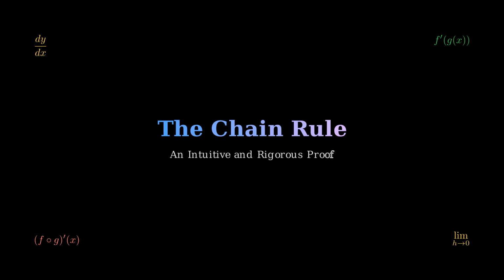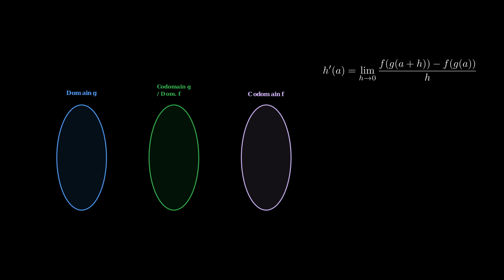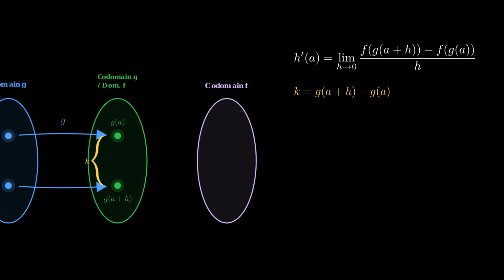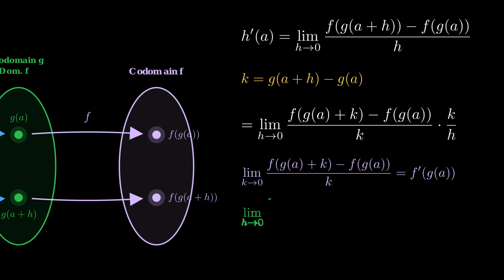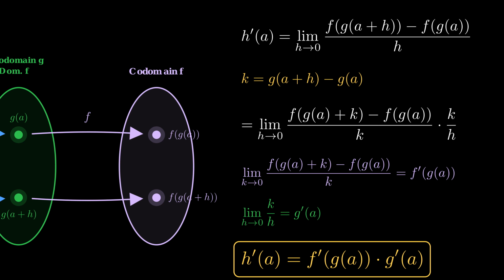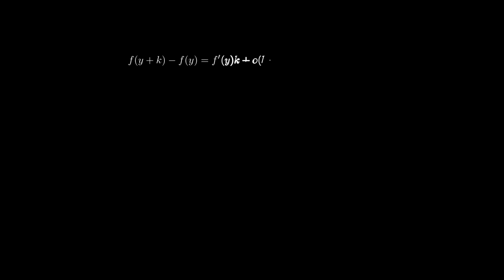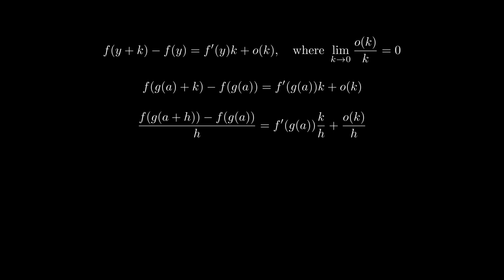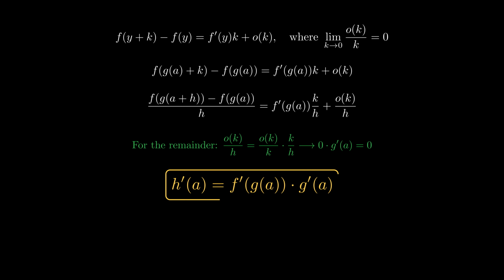The Chain Rule PROVED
Finally understand the chain rule! In this video, I guide you step-by-step through the proof of one of the most important tools in calculus: the derivative of a composite function